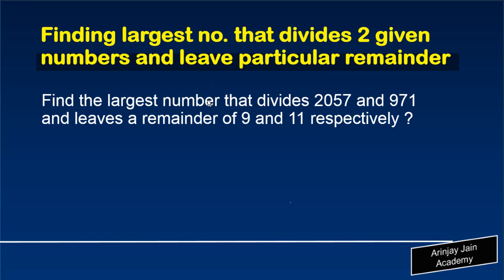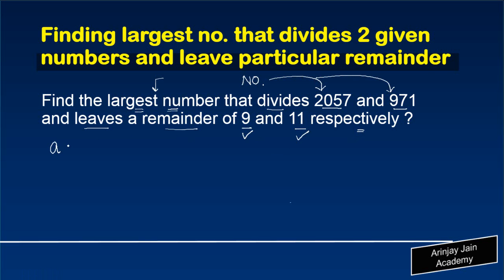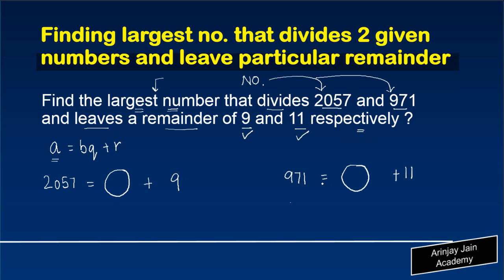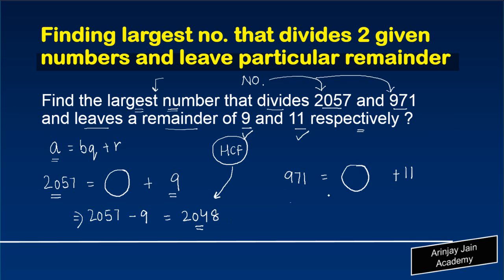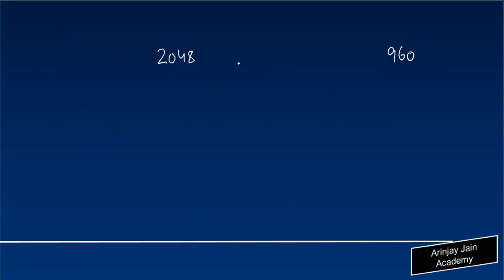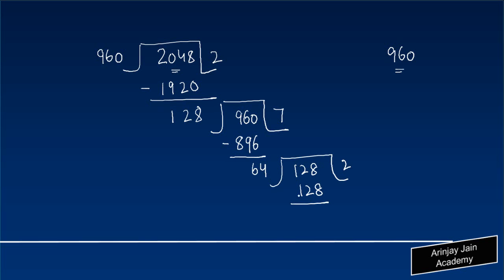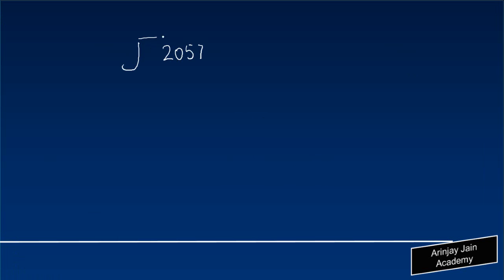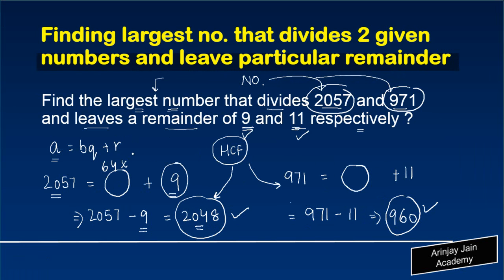Finding largest no. that divides 2 given Numbers | CBSE Math Problems | Math Solutions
Finding largest no that divides 2 given numbers and leave particular remainder